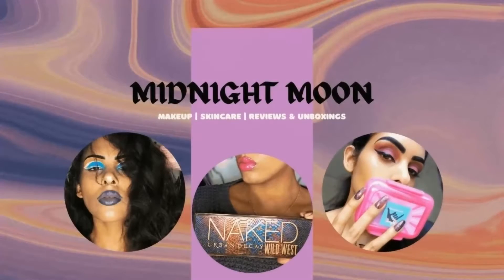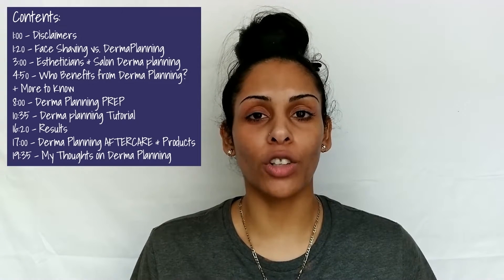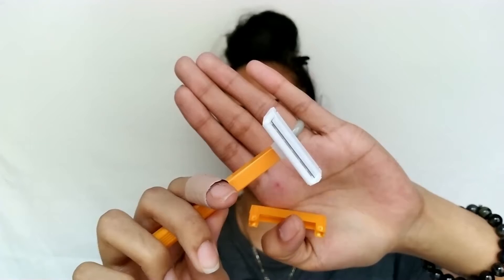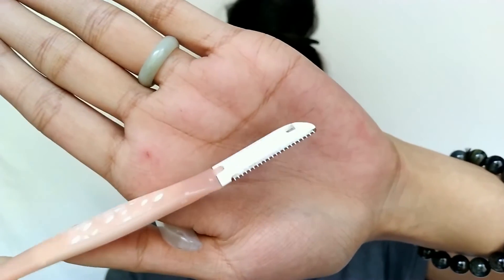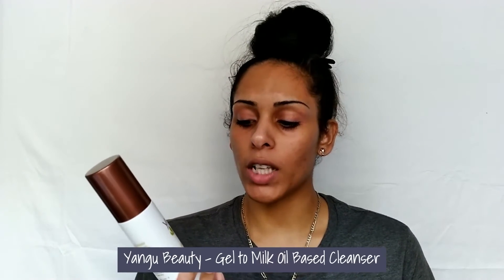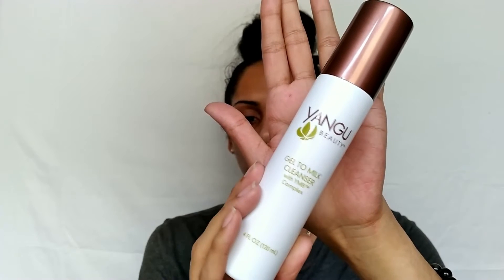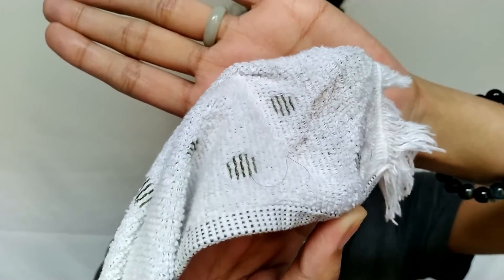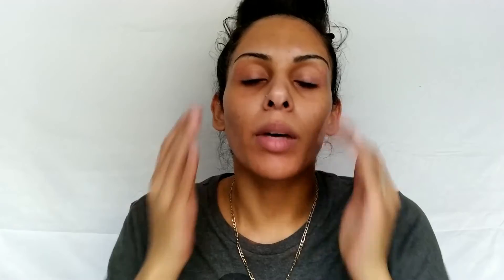Derma Planning At Home for Beginners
Today we are going through the differences between Derma Planning & Face Shaving as well as showing you a tutorial for beginners on how to Derma plan! We are also going through prep, aftercare and who each one of these benefits!

Let me know if you've tried Derma planning or face shaving?!

Products Mentioned:

◾️ KAI Fuzz Free Facial Razors Disposable - $2.99

◾️ BIC Sensitive Razors - $2.92

◾️ Rovectin Skin Essentials Activating Treatment Lotion - $21 (Dicount Code 'MIDNIGHT10')

◾️ Keys Soulcare Promise Serum - $25

Filming & Setup:

◾10" Selfie Ringlight from Mountdog
◾ 54" Tripod & Remote from UbeeSize
◾ 10x7 ft Backdrop Kit (No Backdrop) from Neewer
◾ White Backdrop from Aimosen (Amazon)

◾️ I have the right to use any music found in the video for commercial and/or non-commercial purposes through a paid video subscription